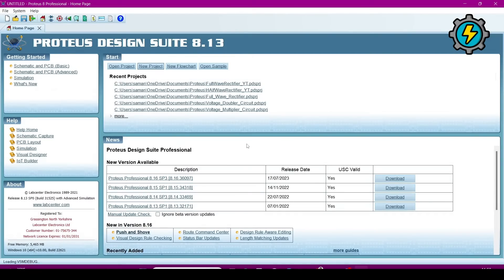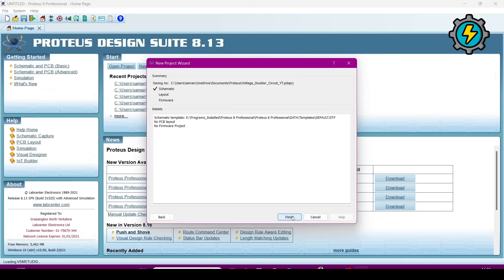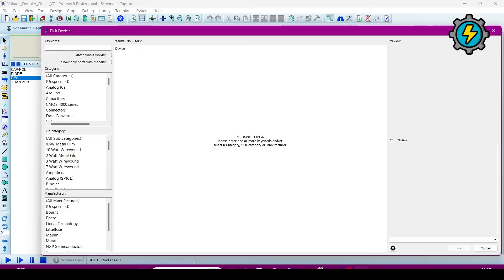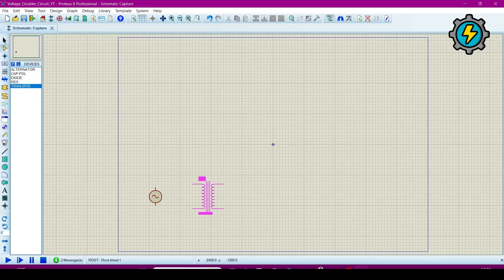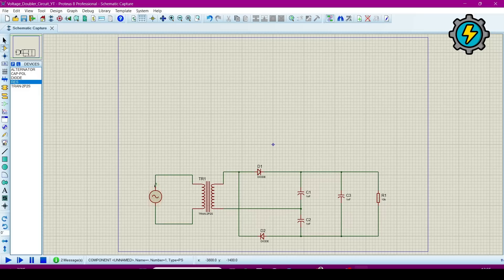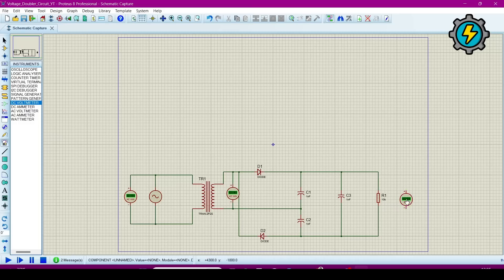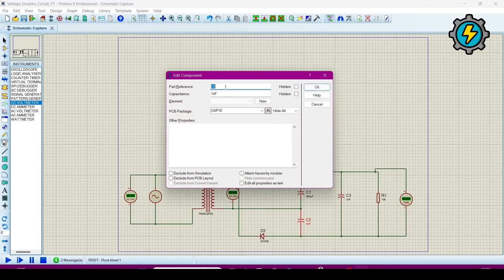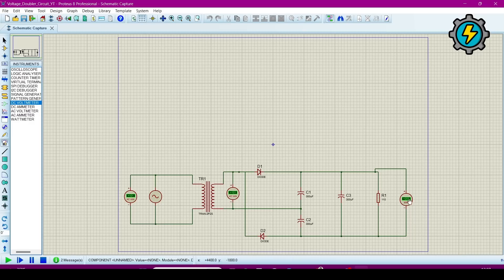Voltage Double Circuit Simulation in Proteus Software